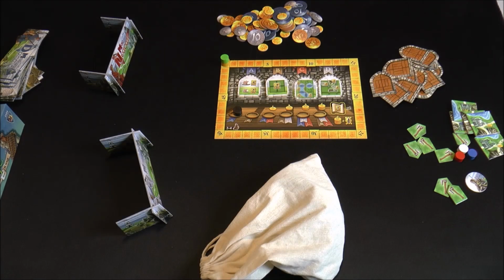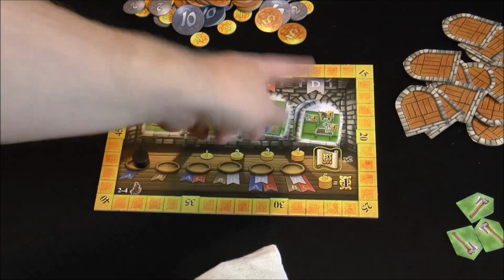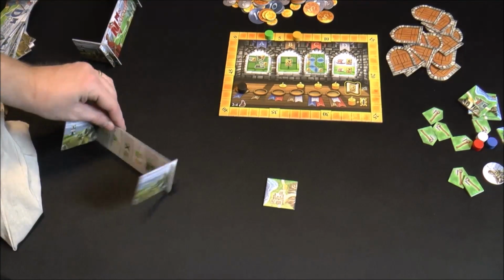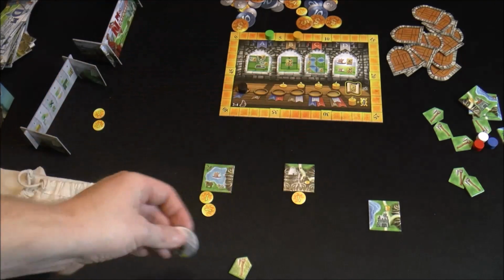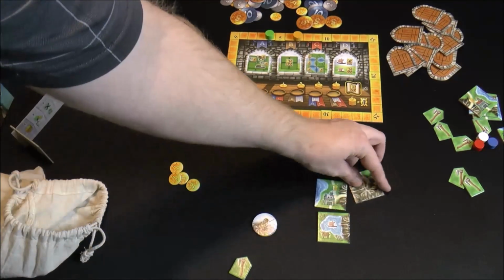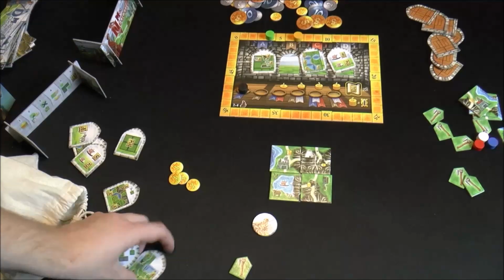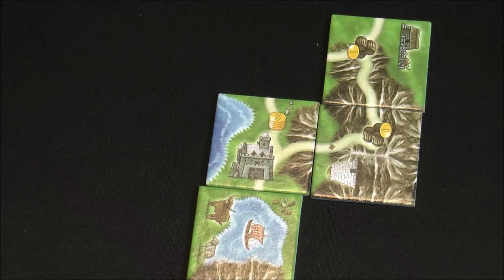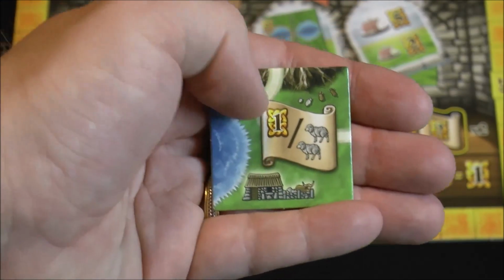Isle of Skye Review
Intro (00:00); game overview (00:52); final thoughts and review (10:28);